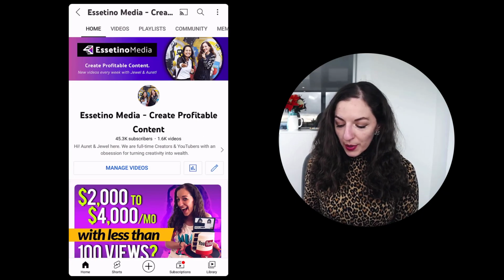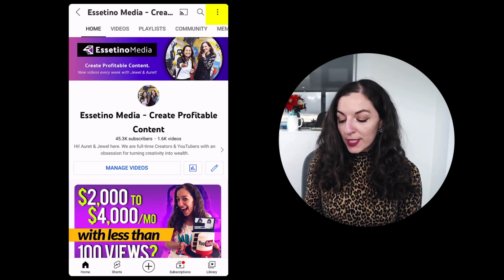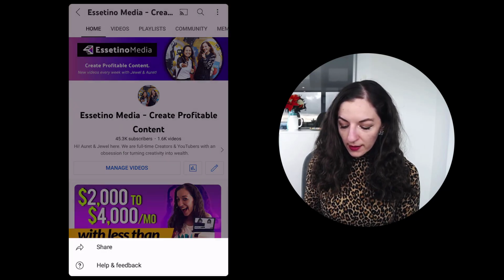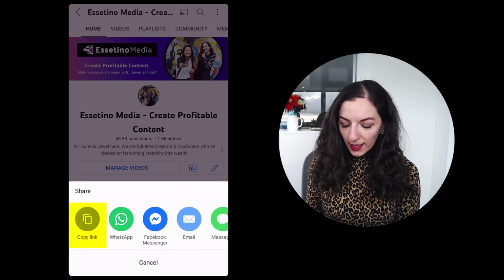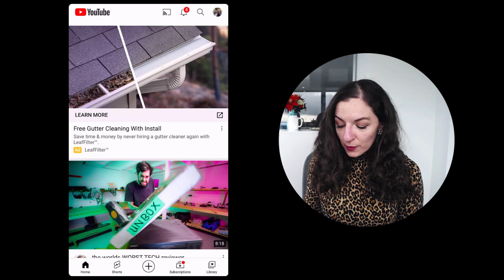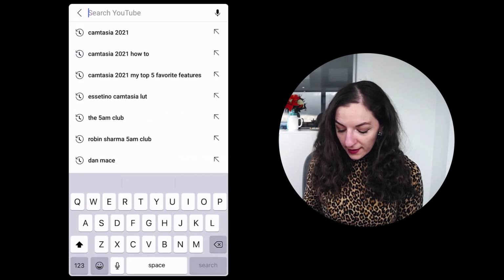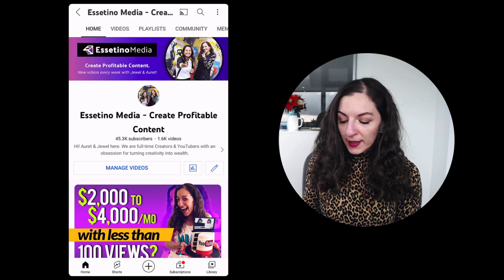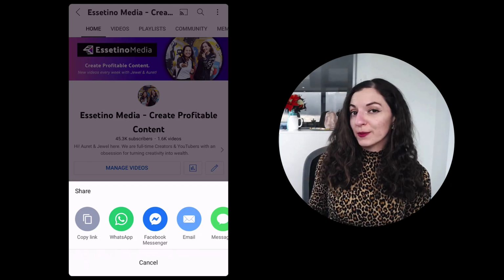How to Share a Youtube Channel Link from Mobile 2022 | Quick & Easy Tutorial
How to Share a Youtube Channel Link from Mobile // Wanting to send your Youtube Channel link quickly on mobile? Here's how to do it.